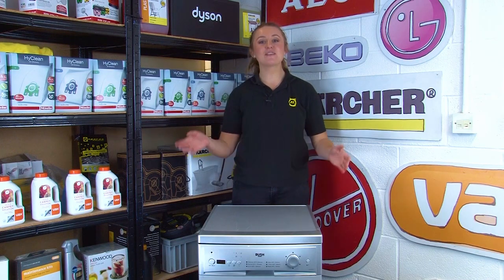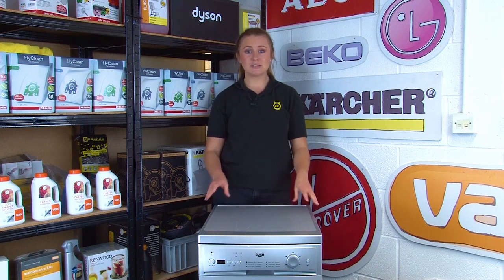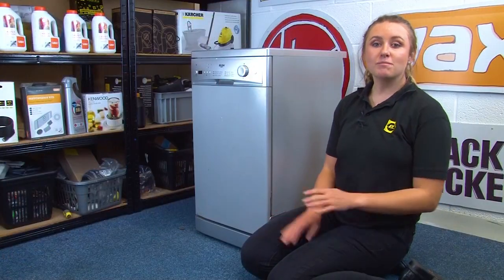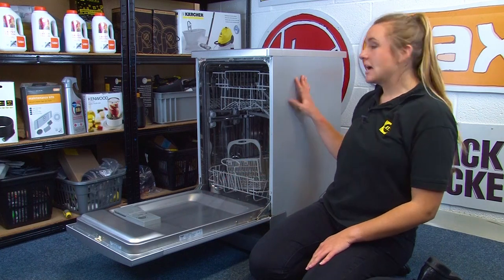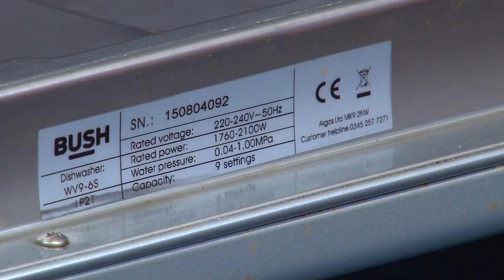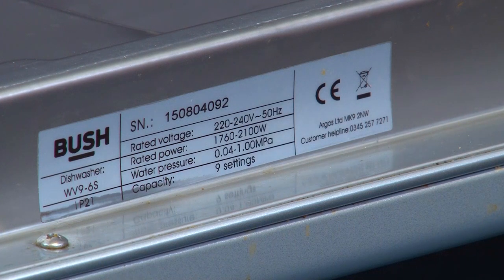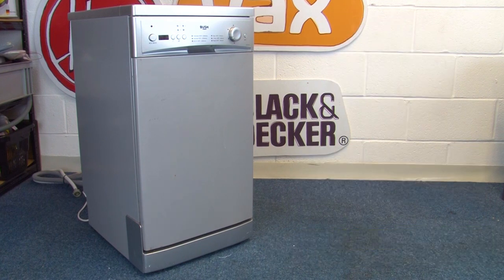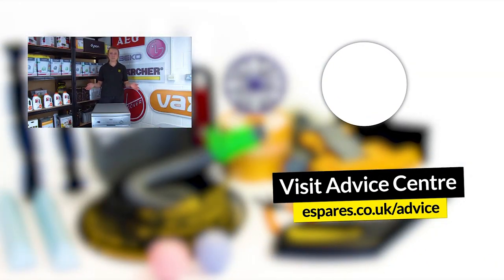How to Find The Model Number on a Dishwasher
In this video, Amy shows you how to easily find the model number on your dishwasher.

As with many of your household and gardening appliances, dishwashers have a model number for each specific model. It is helpful to know this model number as it will allow you to identify and repair any model-specific faults with your appliance. It will also help you to purchase the correct accessories and spare parts for your dishwasher, as well as oversee your dishwasher's general care and maintenance.

For more advice on general dishwasher care and maintenance, visit our Dishwasher Help & Repair Advice Centre:

0:00 Introducing the video
0:13 The importance of the correct model number
0:42 Knowing the correct model for the safety of your appliance
1:18 Suggested video: What Are Appliance Recalls?
1:25 Finding the model number on your dishwasher
2:12 Suggested video: What To Do if Your Appliance Model Number Has Rubbed Off
2:24 The format of the model number and serial number
2:57 AEG, Electrolux and Zanussi dishwasher model information examples
3:12 Hoover and Candy dishwasher model information examples
3:21 Whirlpool, Ignis and Bauknecht dishwasher model information examples
3:51 Suggested playlist: Important home appliance safety checks